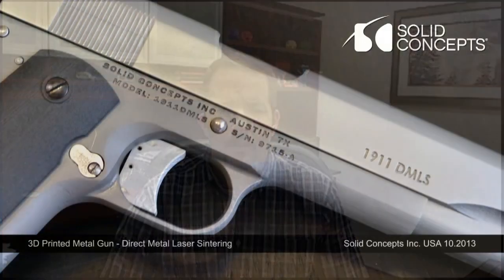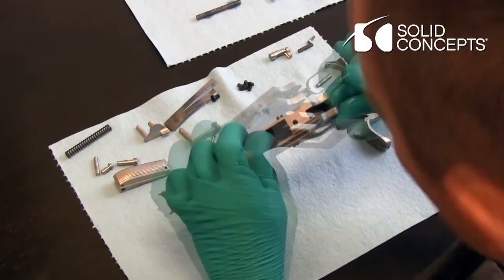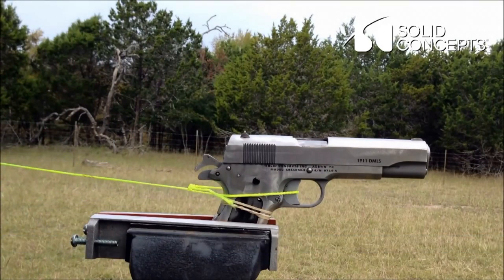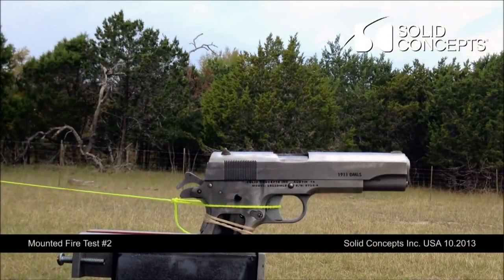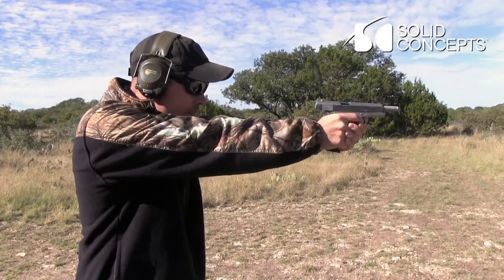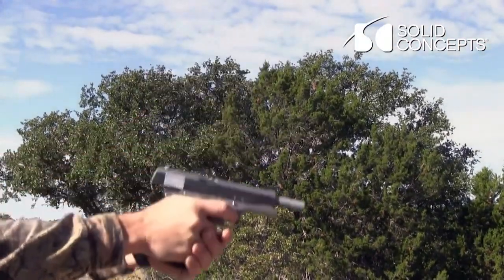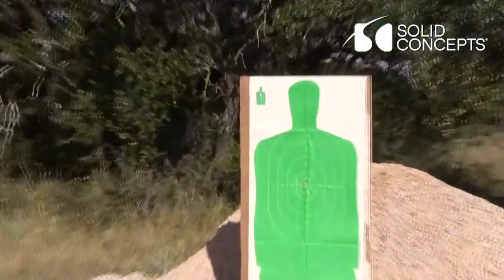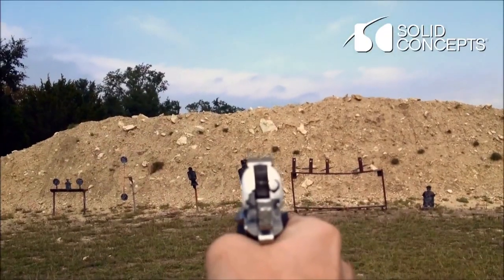Kent Firestone from Solid Concepts on the World's First 3-D Printed Metal Gun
Cam Edwards talked to Kent Firestone about the technology that his company, Solid Concepts has developed to produce the world's first 3-D printed metal gun on Wednesday, November 13, 2013 for NRA News "Cam and Company" on Sportsman Channel.